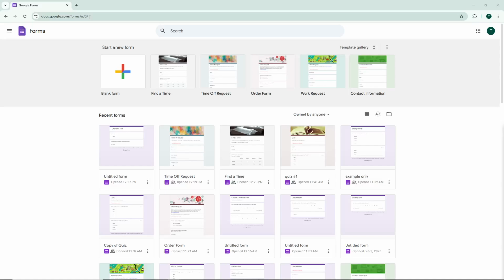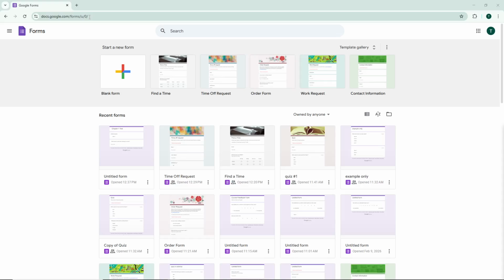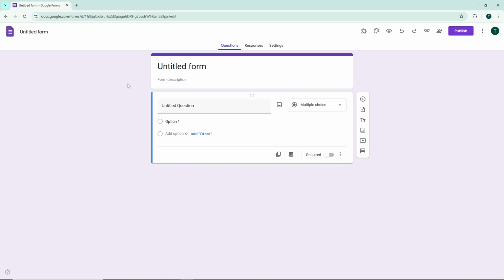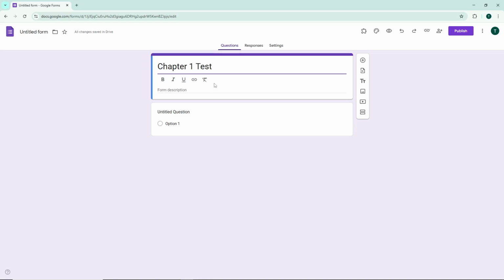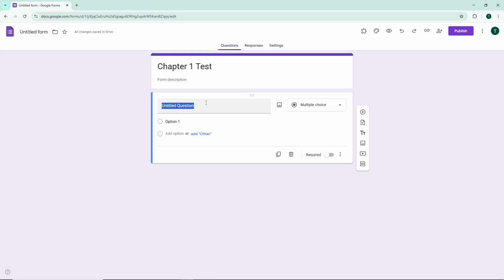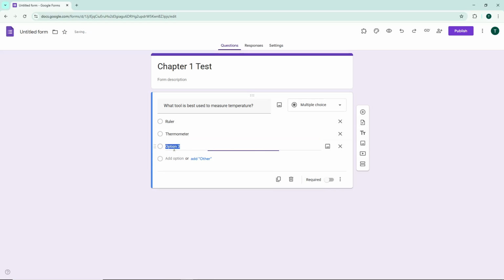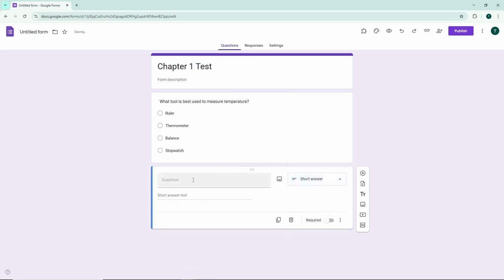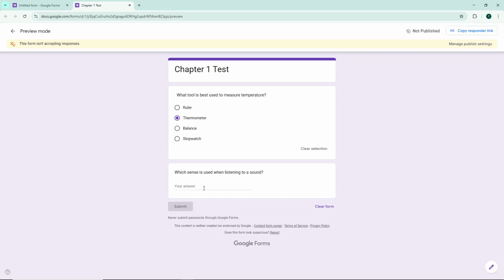How To Use Google Forms To Create A Test (Tutorial 2026)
Along the way, you'll learn how to create a test using Google Forms, set up an online quiz with Google Forms, Google Forms tutorial for making tests, add questions to a Google Forms quiz, launch a self-grading test in Google Forms, build an exam using Google Forms, enable quizzes feature in Google Forms, making assessments with Google Forms steps, Google Forms test creation guide, design an interactive test using Google Forms, how to use Google Forms for education tests, create a graded quiz in Google Forms